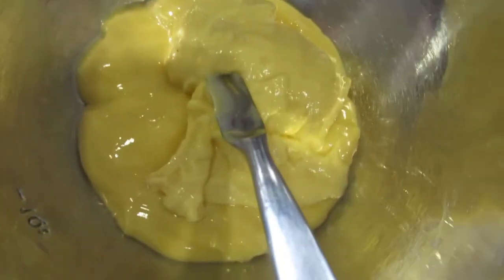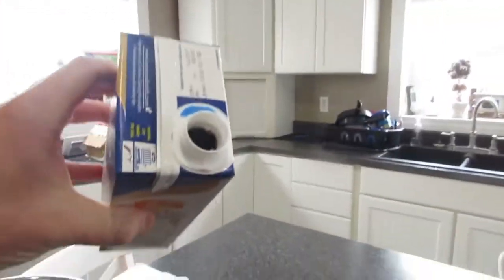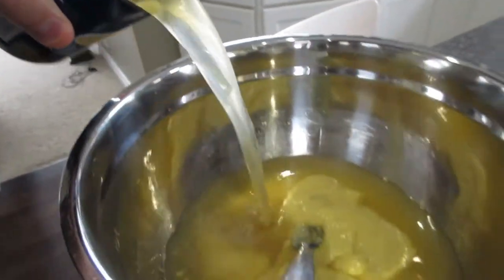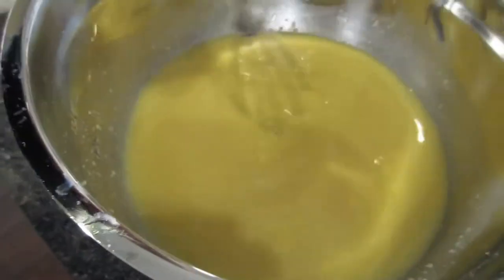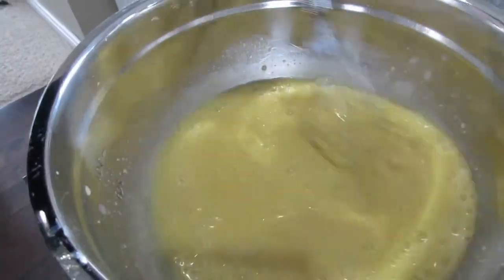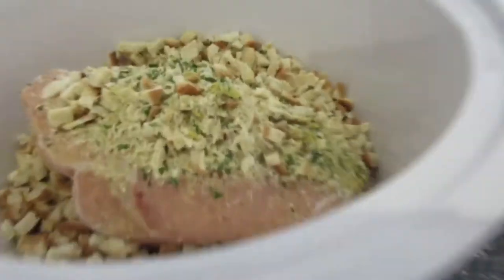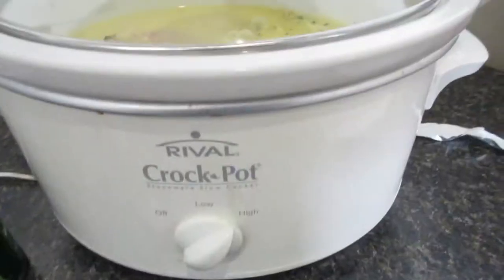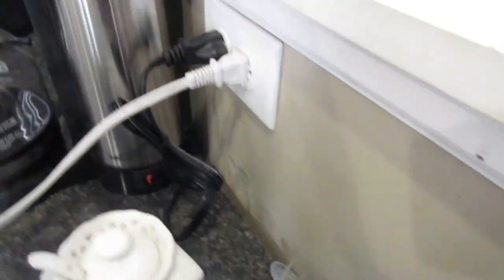HOW TO CROCK POT DINNER 4 INGREDIENTS CAN YOU GUESS THEM?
Need a board game for six people?
GET A MARBLEBOARD: goo.gl/VyWNRW

Welcome to our family vlogs!! Most parents of twins we have talked to say, "You won't even remember the first two years!" So just incase that is true we have these videos.  We would like to share our new exciting adventure of having twins with friends and family!!! Also, we would like to have some video memories that the kids can watch and enjoy later in life.

This is video diary or digital scrapbook so we can look back at how we balance working full time with four kids and still have fun by taking family trips. This channel is family-friendly and kid-friendly, so everyone can enjoy!

12132017